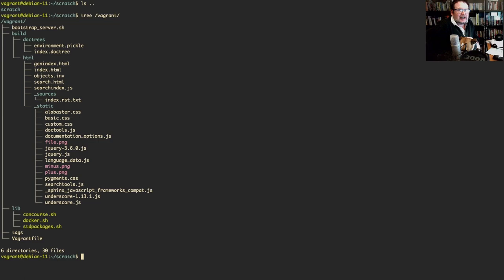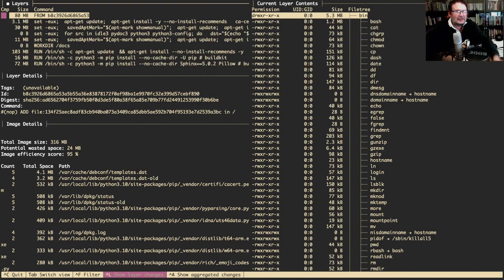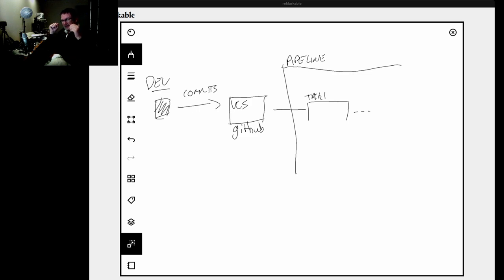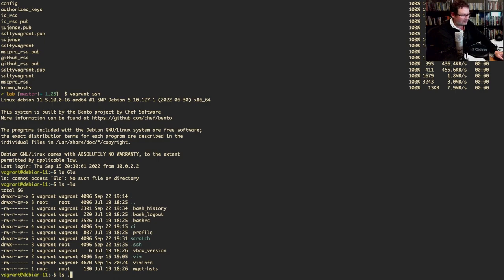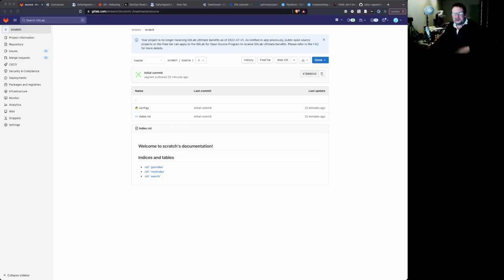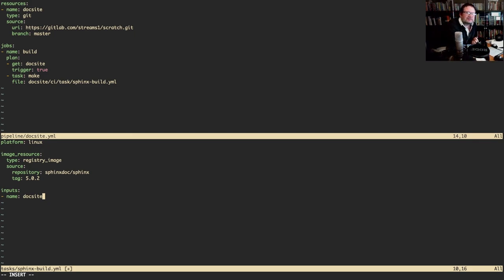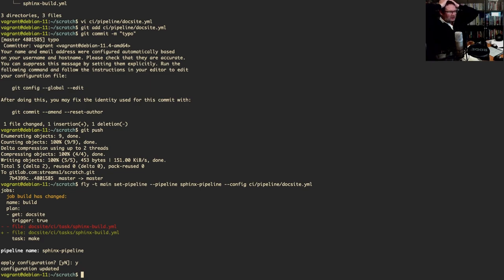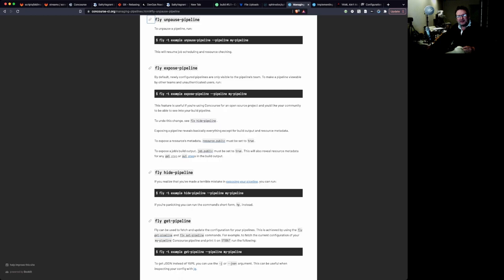DevOps for Beginners: Lab 003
Picking up from the last lab. Developing our Concourse CI pipeline (with plenty of sidetracks to discuss Docker, YAML, and design principles)